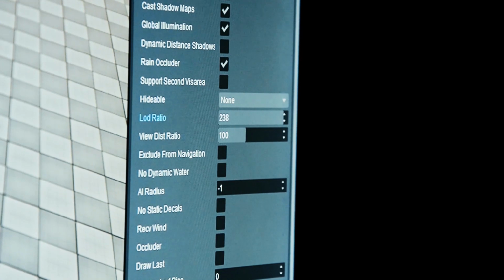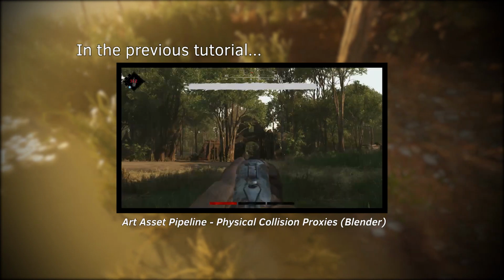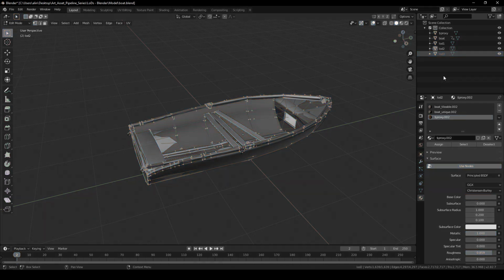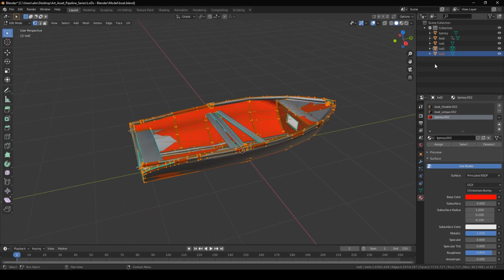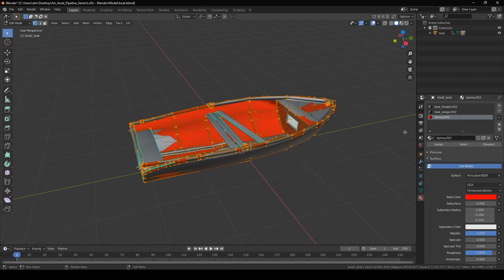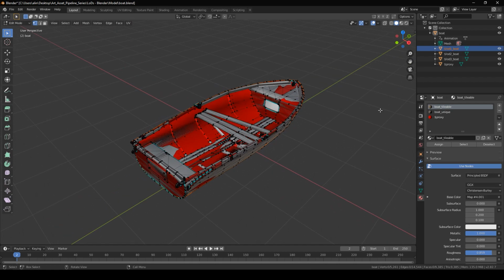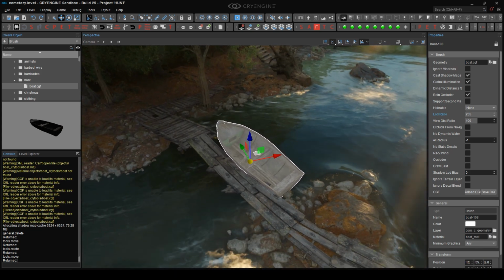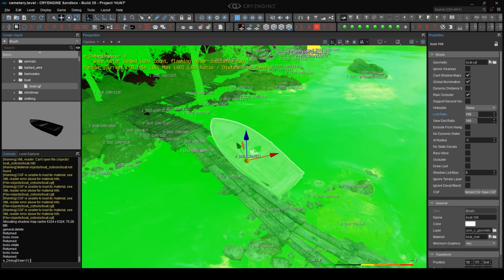CRYENGINE Tutorial - Art Asset Pipeline: Creating and Handling LoDs (Blender)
Learn how to optimize assets with LoDs using Blender and then import them into CRYENGINE with our latest tutorial, hosted by Alin Alexa, Technical Support Specialist.

0:00 - Intro
0:17 - Explaining the concept of LoDs
1:59 - Hierarchy and naming convention
3:45 - LoD functionality debugging and properties

The video introduces the concepts of LoDs and their use in game development, detailing how they allow you to optimize assets for various viewing distances, which will improve performance in your scenes.
You’ll also be given an overview of the hierarchy and nomenclature of geometry elements, and you will be taken through the process to set up a material.
 Finally, you will be shown how to import assets into CRYENGINE using the FBX Mesh Importer.
By the end of the tutorial, you will understand the theory and workflow behind this technique using Blender so that you can apply this workflow to your game.

To get the most out of this tutorial, you should be familiar with the basics of game development and using CRYENGINE.

If you are completely new to CRYENGINE, we recommend that you download our beginner’s course: